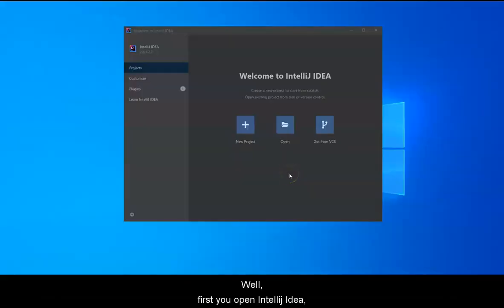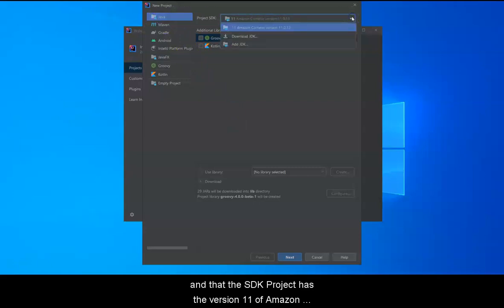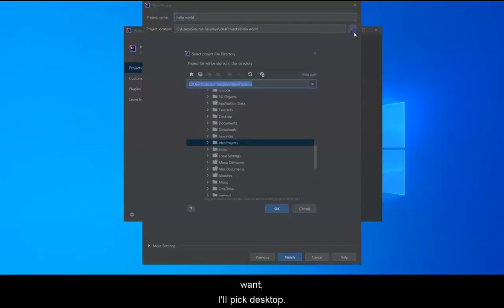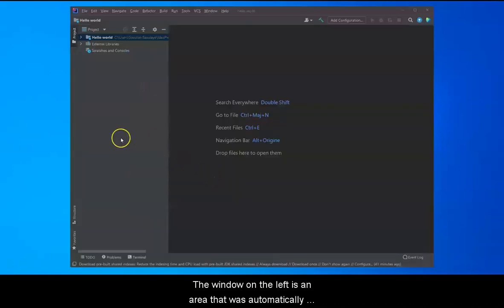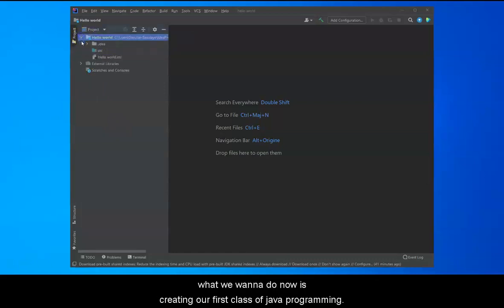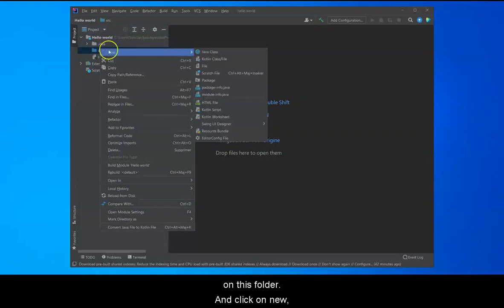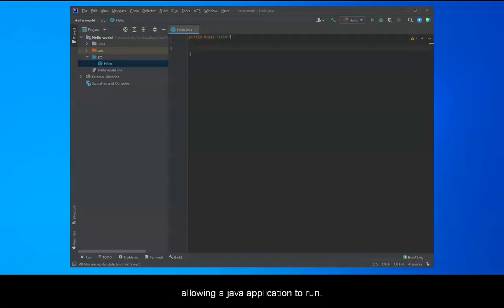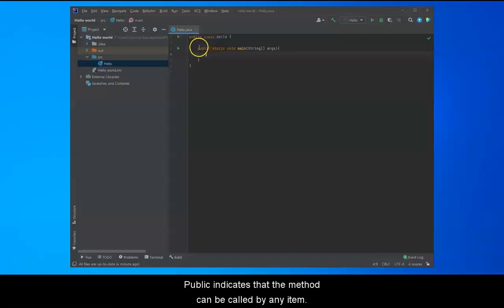Learn Java Section 3-2 Hello World Display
In this video, we'll be learning how to display a Hello World message in Java. This lesson will be using the JOptionPane utility class, so make sure you have that installed before starting!

If you're looking to brush up on your Java skills, then this lesson is for you! By the end of this video, you'll be able to display a simple Hello World message in Java!
In this video, we'll be learning how to write a simple Java program that displays "Hello World!" on the screen.By the end of this video, you'll be able to write your own Java program that displays text on the screen. This knowledge will be invaluable as you continue your studies of Java!In this video, we're going to learn how to write and run a simple Java program that displays "Hello, World!" on the screen.This Java tutorial is a great way to get started with Java programming. You'll learn how to write and run a simple Java program that displays "Hello, World!" on the screen. After watching this video, you'll be able to write and run your own Java programs with ease!